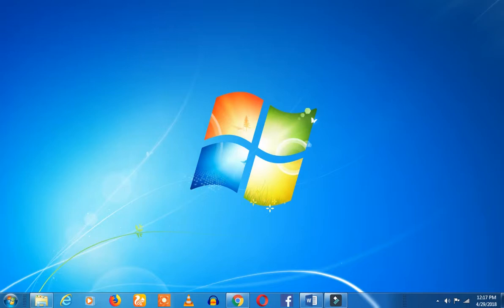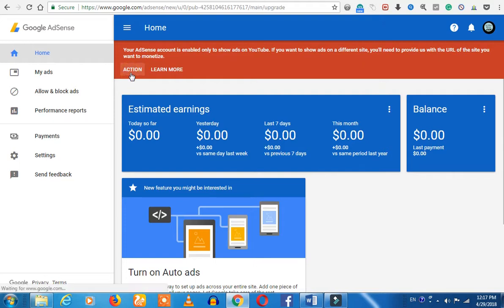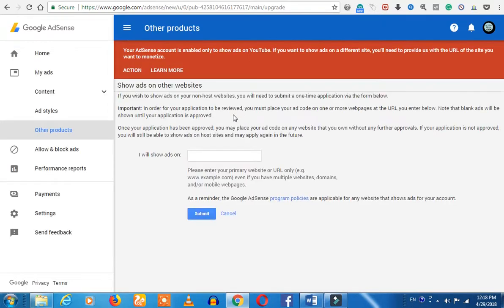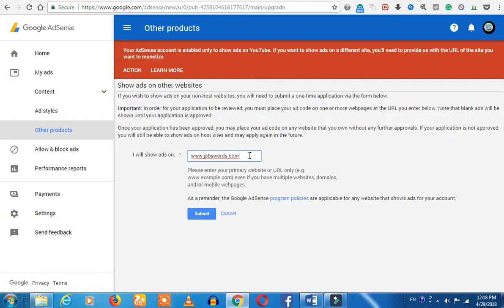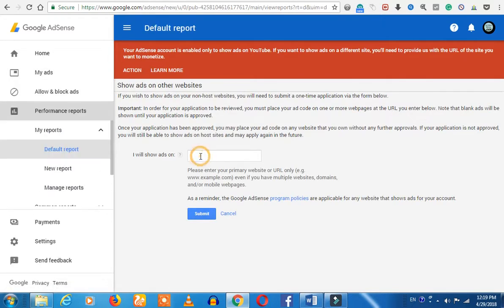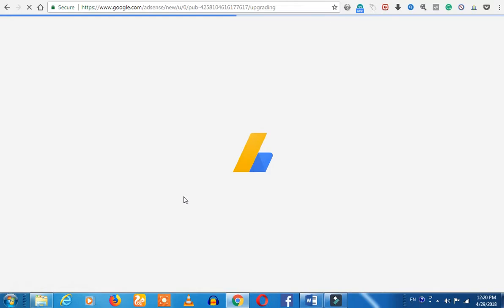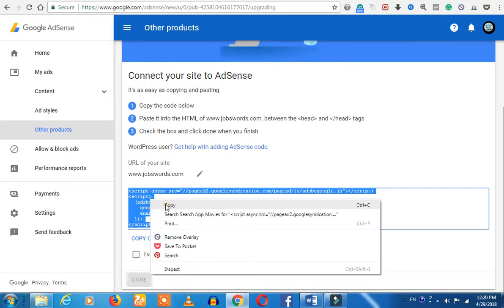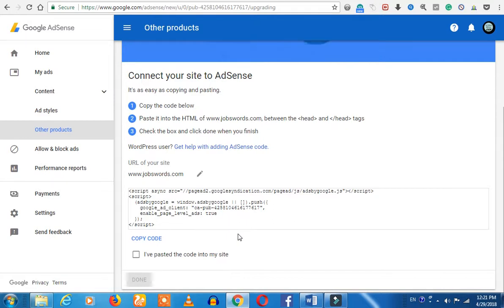Apply adsense to wordpress website through Youtube account in Tamil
1. Simple 'Amma' computer or Mobile is enough; which needs to be along with the operating system of windows7 or windows 10. If you are using mobile, we suggest you to use Desktop view.

2. Tamil is enough.

3. No Investment

4. You should have a bank account. (See our recommended bank for your adsense). SInce we have told, how bankers are cheating you and taking your money without informing you.

bloggerintamil, tamilblogger, domainintamil, adsenseintamil, adsenseapprovalintamil For Whatsapp adsense + blogger + WordPress help Convert Hosted account to Non hosted account in tamil.

More about adsense Android App Tutorial